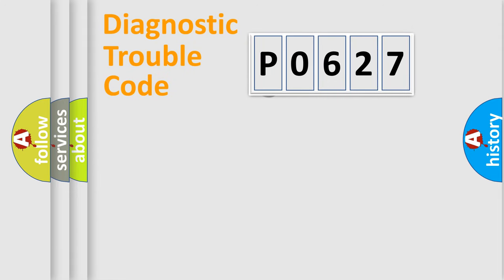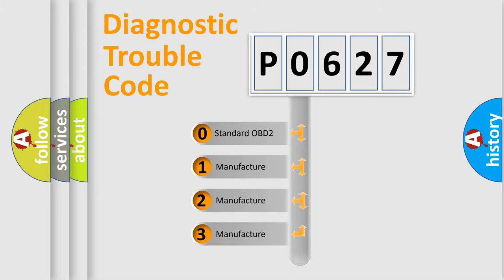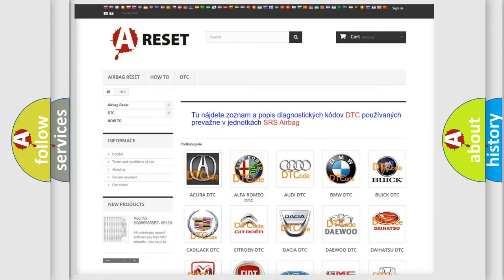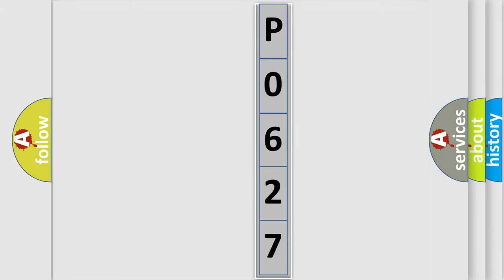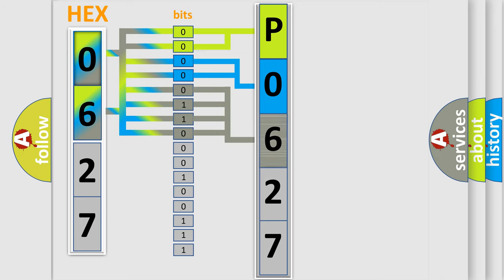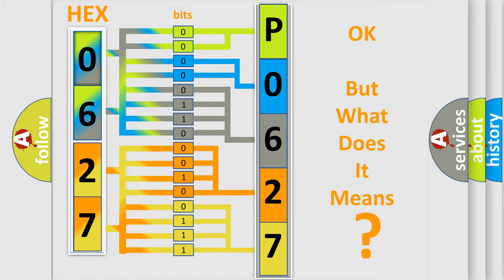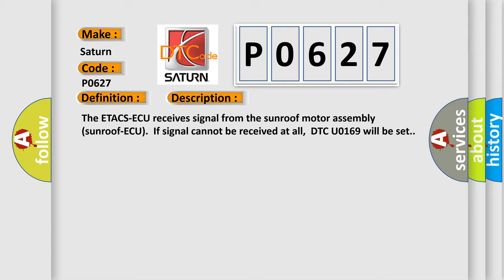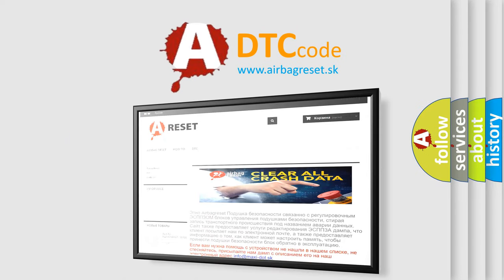DTC Saturn P0627 Short Explanation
Contents:
0:21 Basic DTC analysis according to OBD2 protocol standard.
1:48 Insight into programming
2:58 A diagnostically understandable description of the Diagnostic Trouble Code
3:05 Basic error definition

Make:
Saturn
Code:
P0627
Definition:
Sunroof LIN timeout
Description:
The ETACS-ECU receives signal from the sunroof motor assembly (sunroof-ECU).If signal cannot be received at all,DTC U0169 will be set.
Cause:
 The sunroof motor assembly may be defective. The wiring harness or connectors may have loose,corroded,or damaged terminals,or terminals pushed back in the connector.